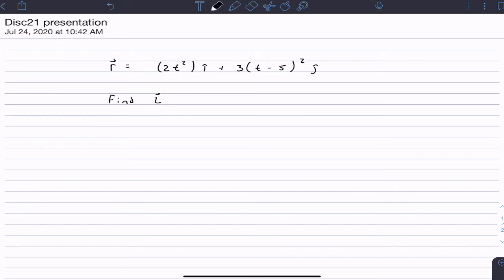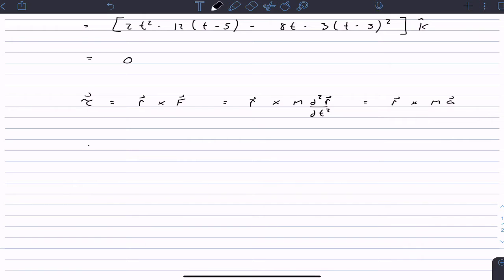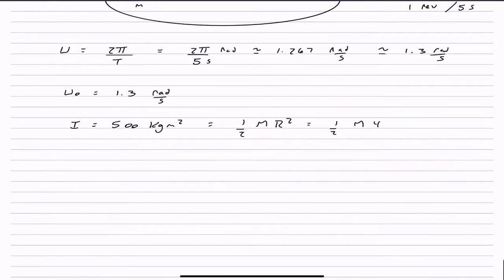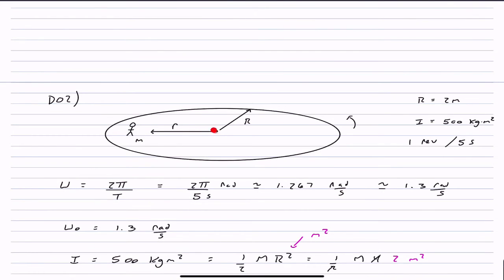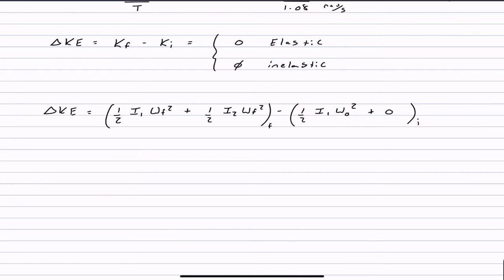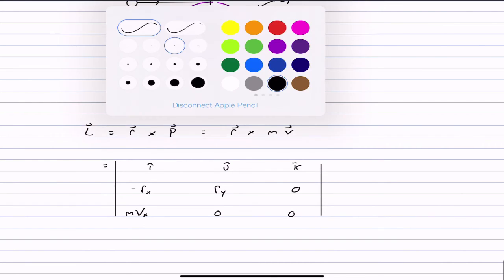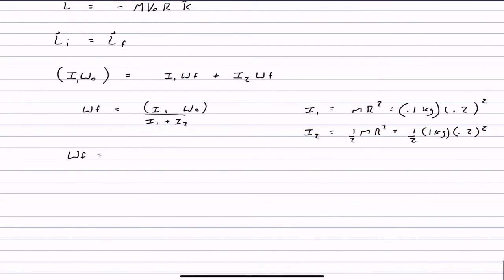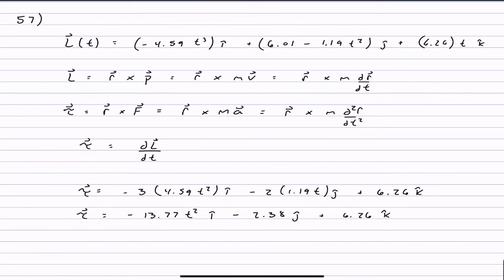D21: Conservation of Angular Momentum